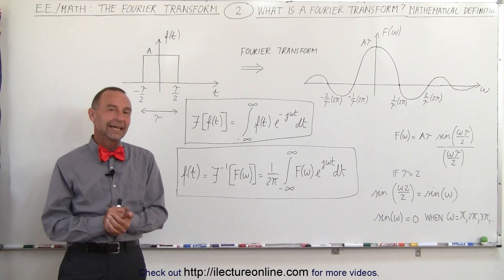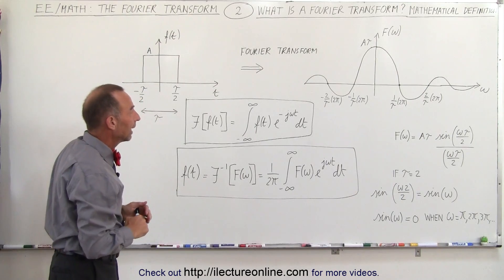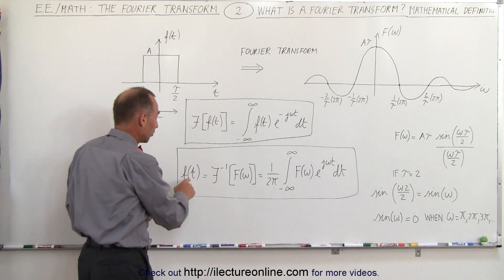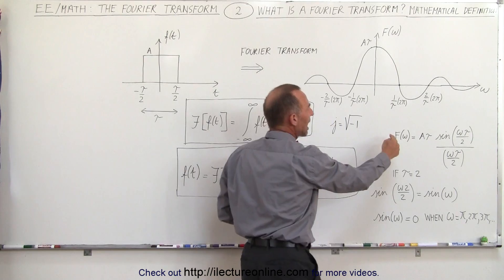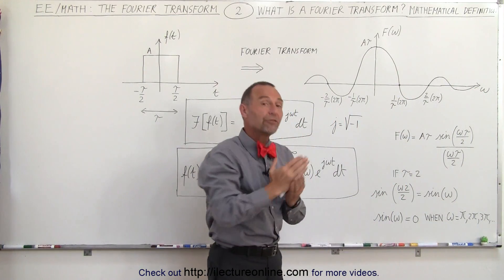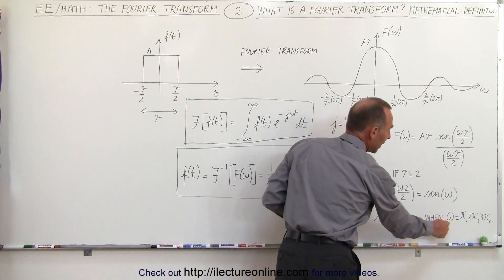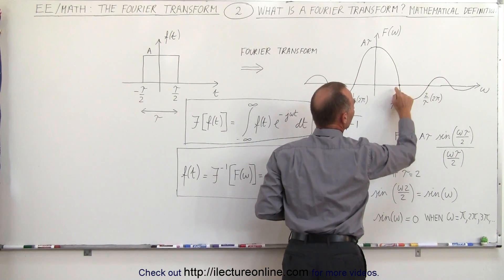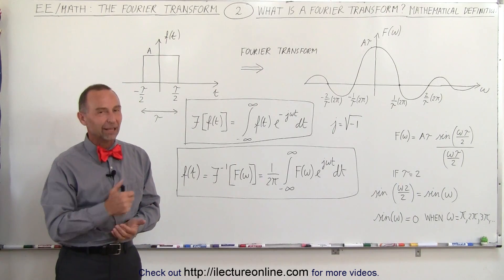Electrical Engineering: Ch 19: Fourier Transform (2 of 45) What is a Fourier Transform? Math Def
In this video I will explain the mathematical definition and equation of a Fourier transform.